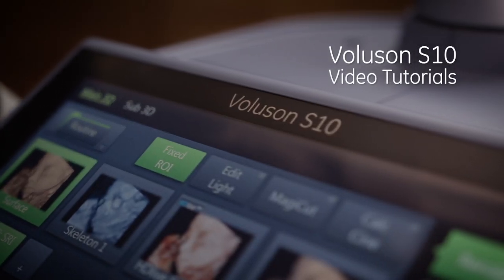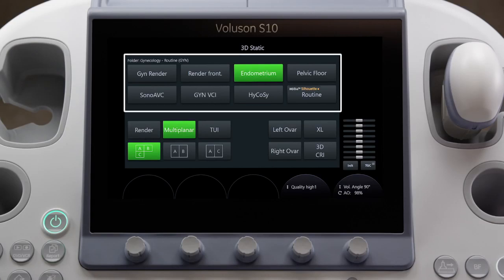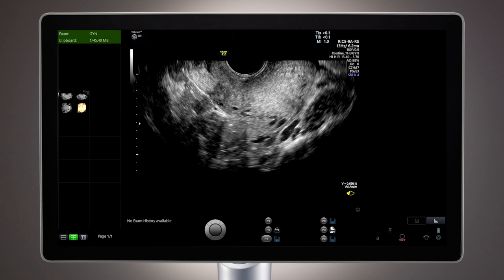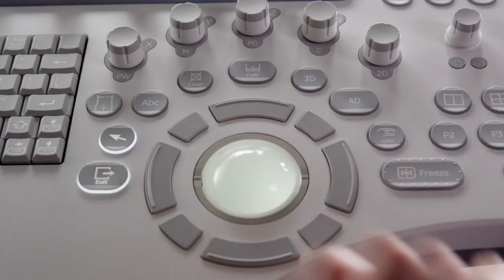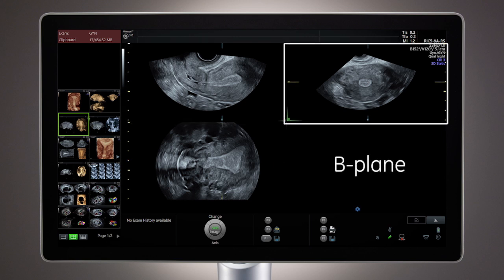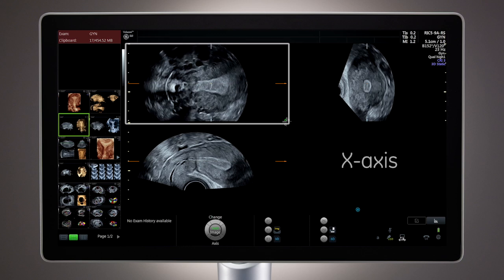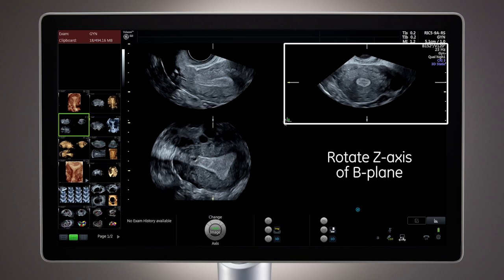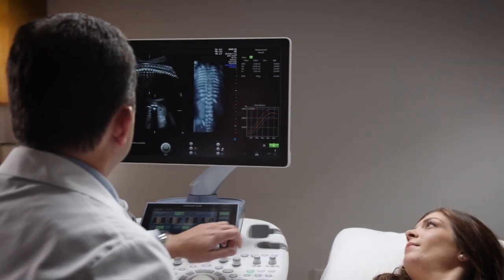03 3D Gynecology S10 Expert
GE Healthcare_ Educational_ Videos_ Voluson S10 Expert Video Tutorials
03 3D Gynecology   S10 Expert